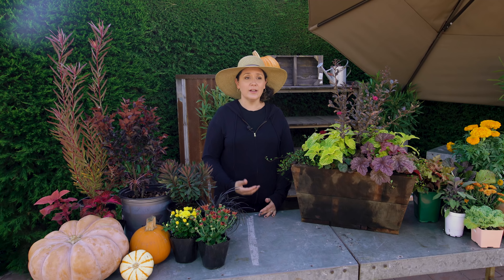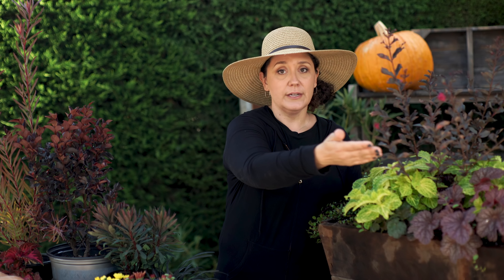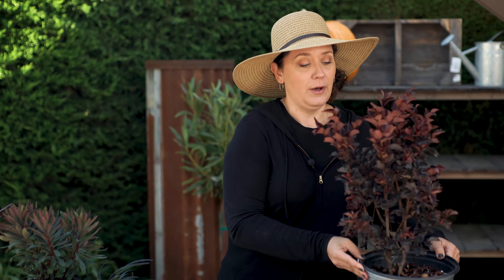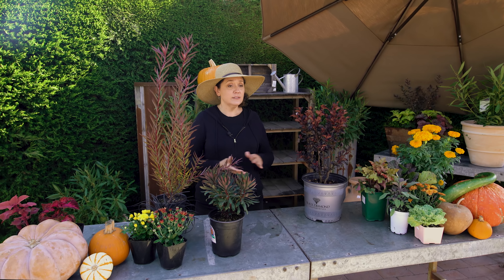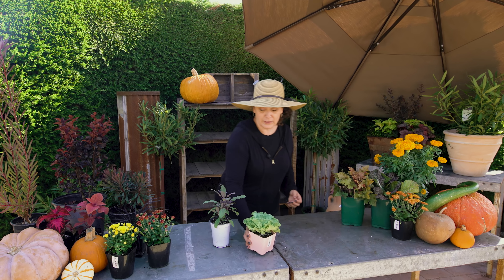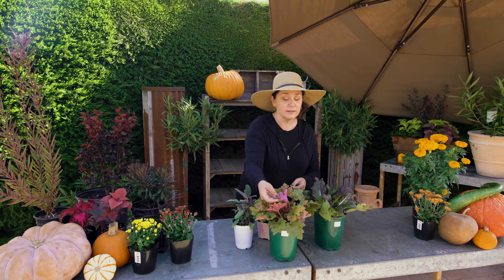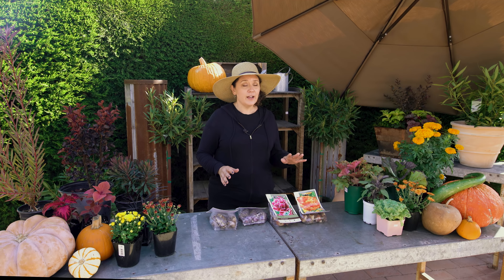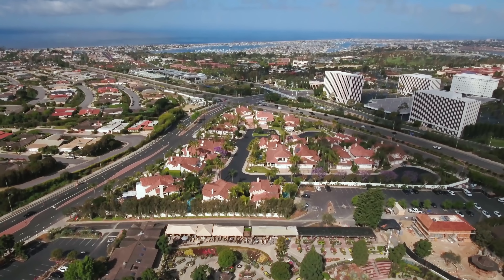How to Add Fall Color to your Indoor & Outdoor Gardens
Expert Horticulturist, Sara, talks about unique ways to bring fall color indoors and how to use it in containers and gardens.